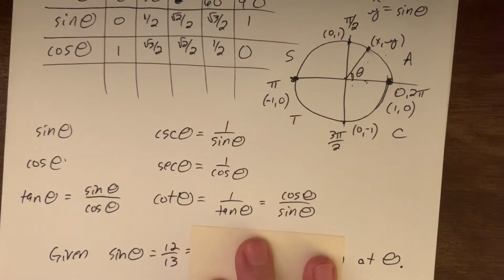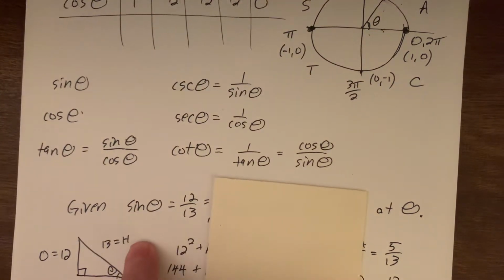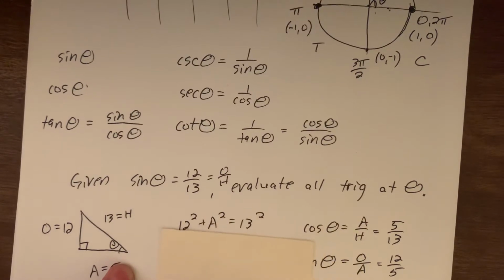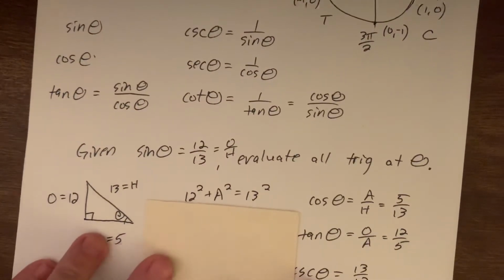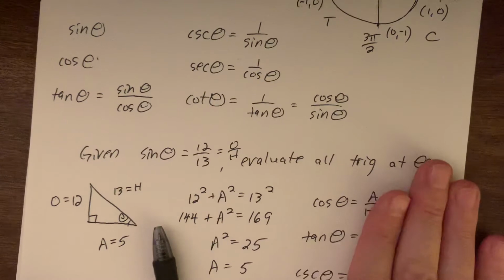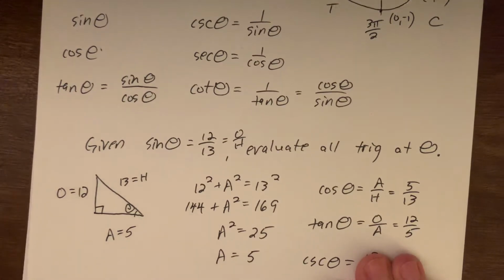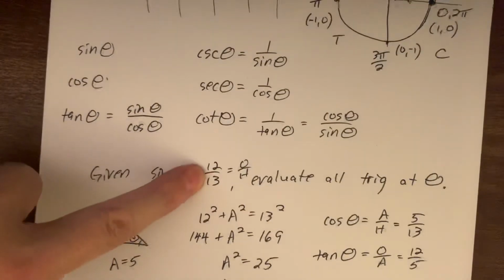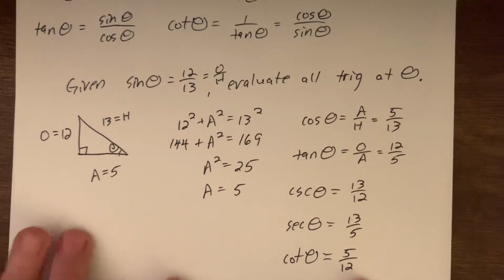Calc I Review Part 2